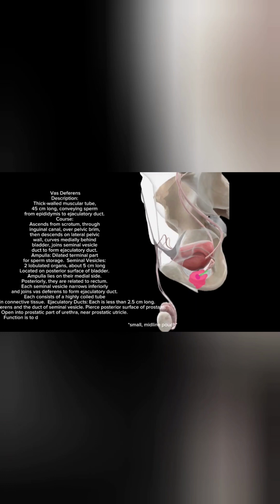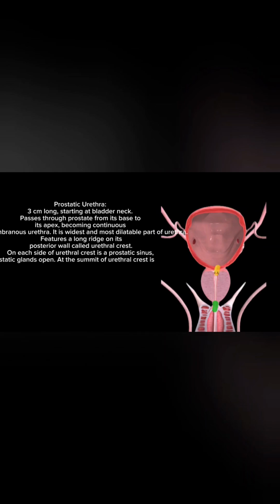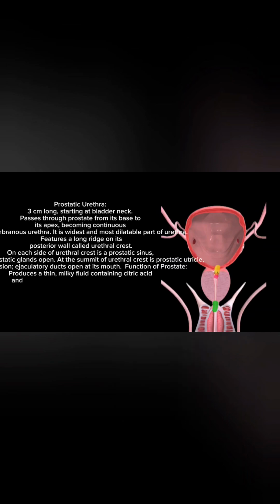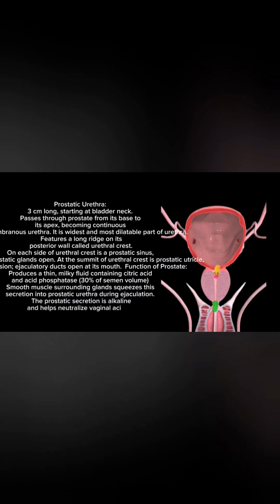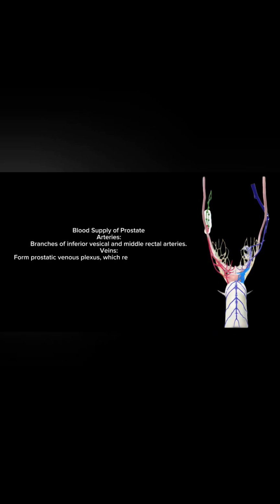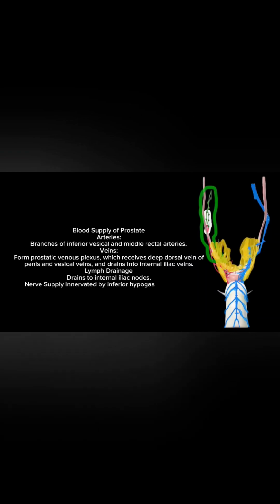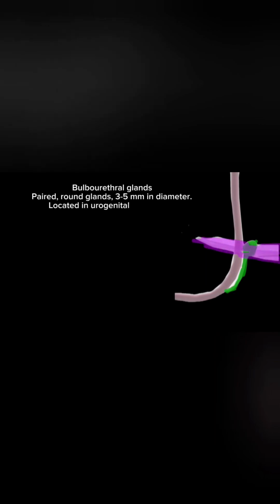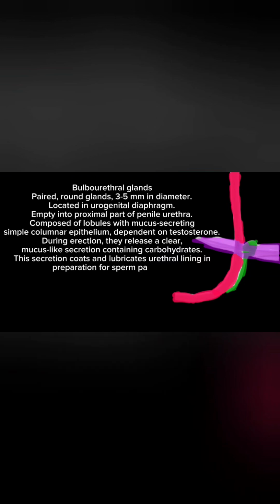Male Reproductive System Anatomy pt2